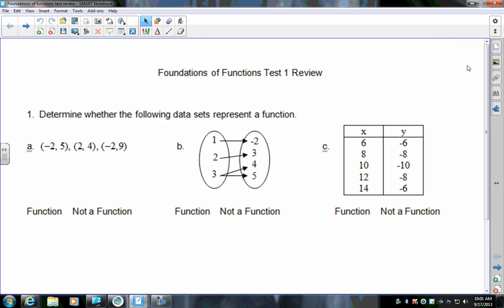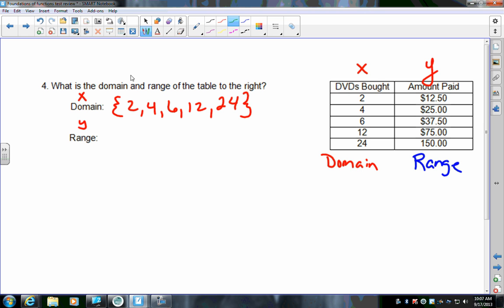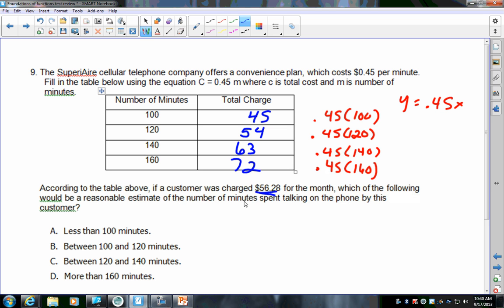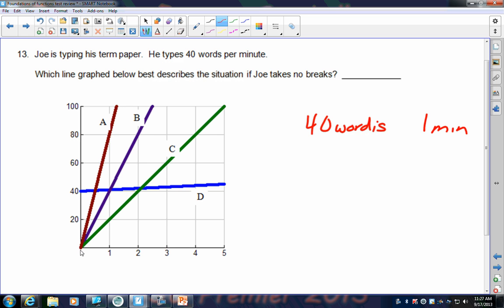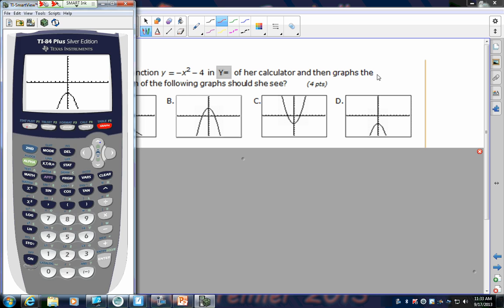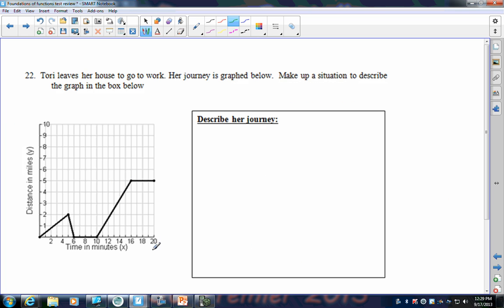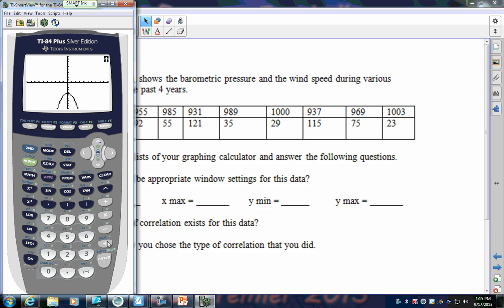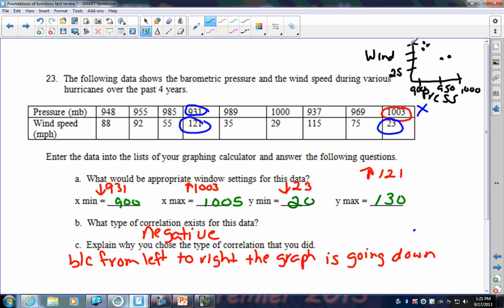Foundations of functions test review